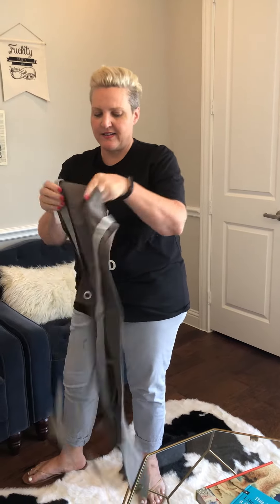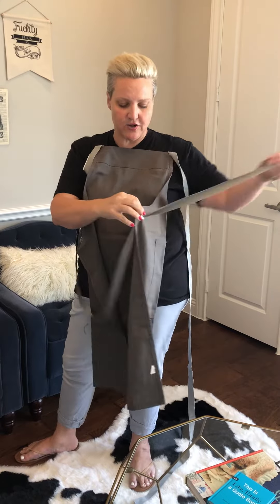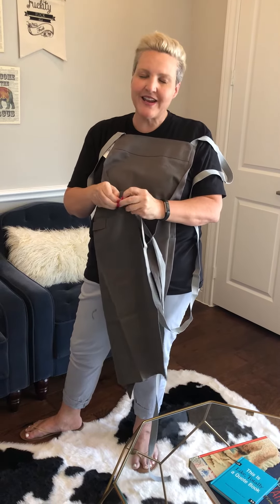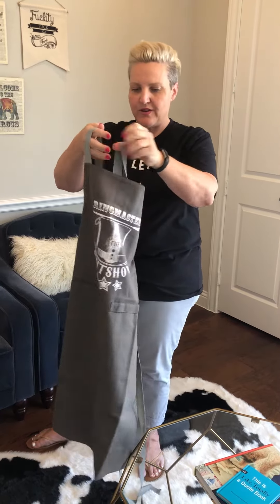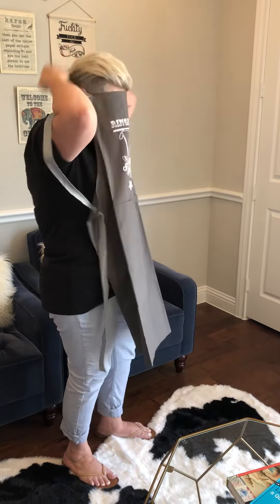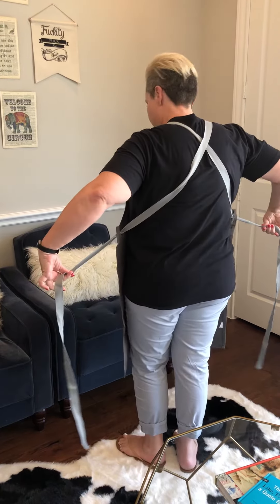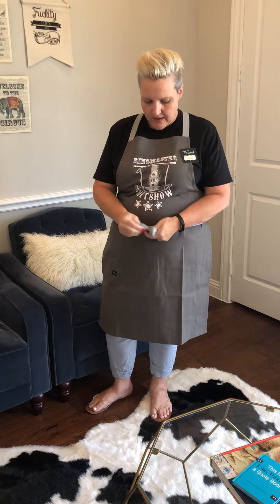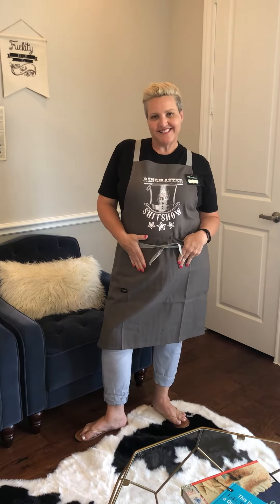TUTORIAL: Cross-Back Apron